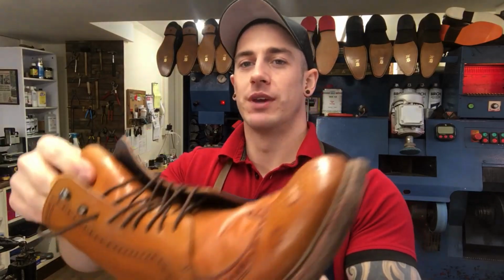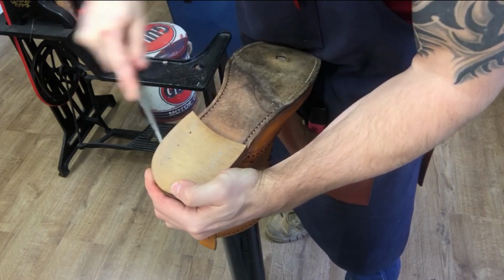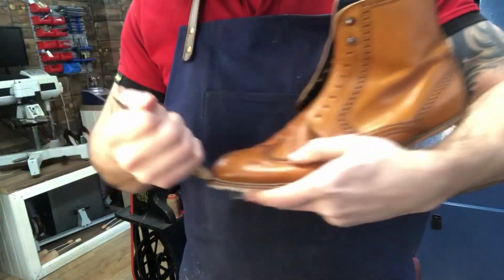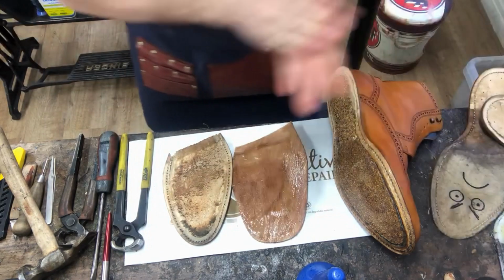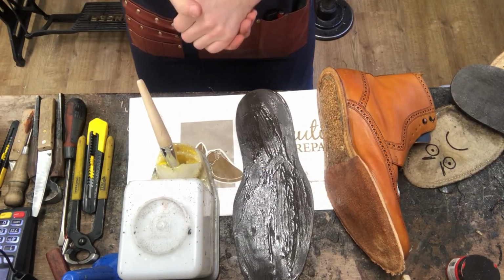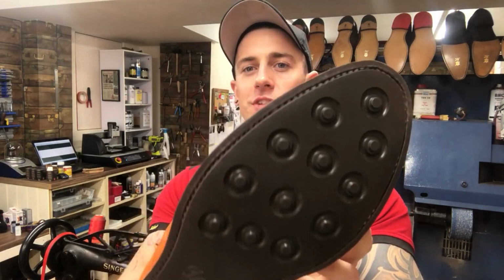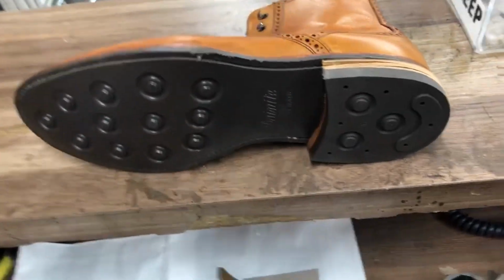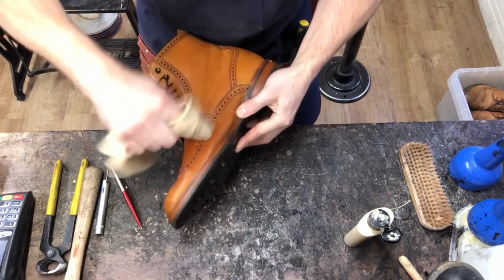BARKERS BUTCHER BOOTS get a DAINITE RESOLE! FULL Conversion Shoe Repair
Today in the shop we have a cool job. We have a pair of Barkers brogue boots in for a conversion, that's right we're changing these from leather soles to Dainite rubber soles. The customer wanted something a little longer lasting than leather. Enjoy.